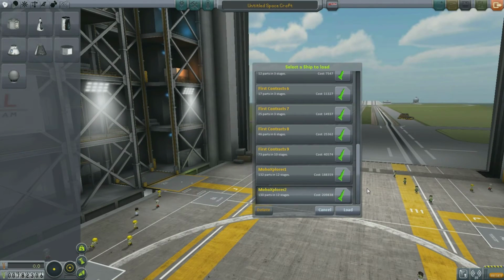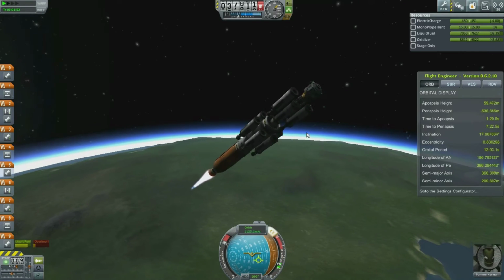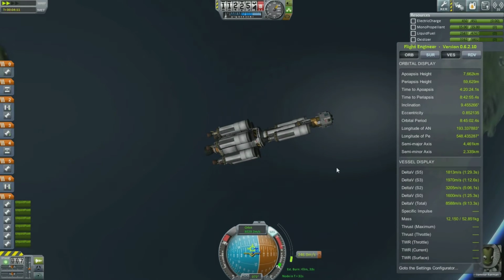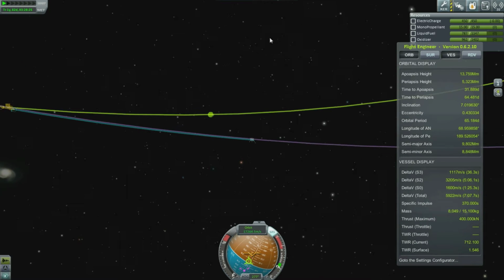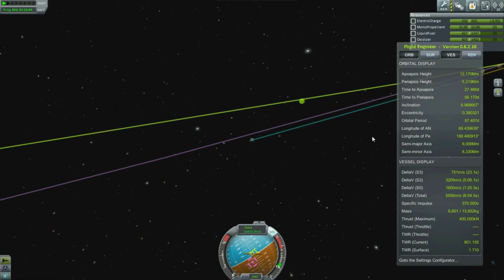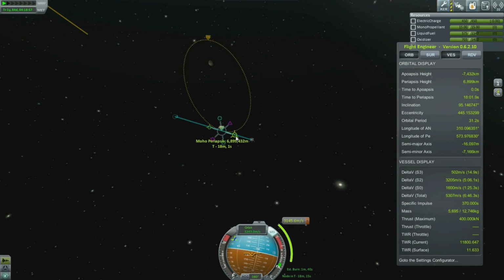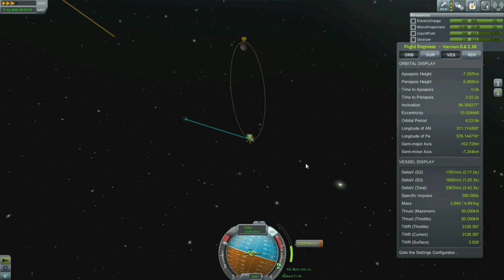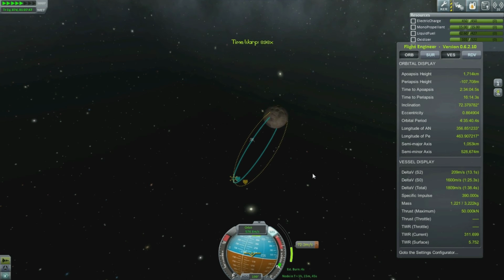KSP Tutorial | How to get to MOHO | Kerbal Space Program Career Guide 0.24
Did you enjoy it? Then CLICK that LIKE button so hard it HURTS!

As requested by several subscribers, this is a time lapsed video with commentary of how to get to MOHO as part of the kerbal career mode.

This Kerbal Space Program Tutorial will hopefully help you with your ksp career progression.

Also as promised if you would like to try out the Kerbal Engineer mod i used in this video, please visit

and follow the install instructions!

Thank you very much for watching my video and even taking the time to look at the description!